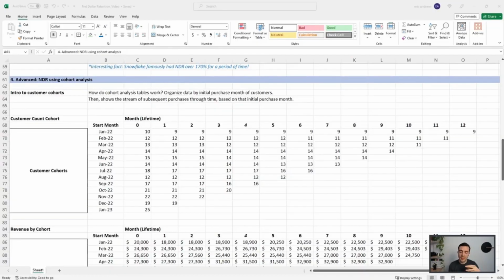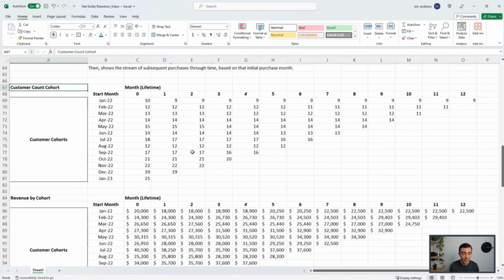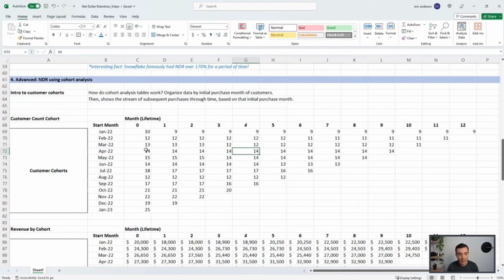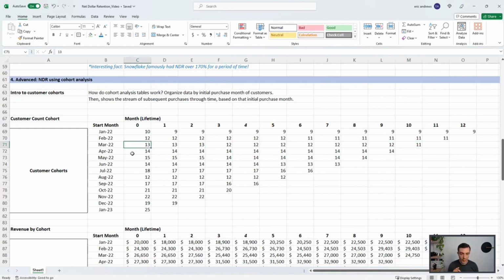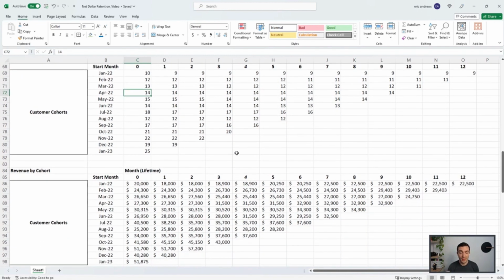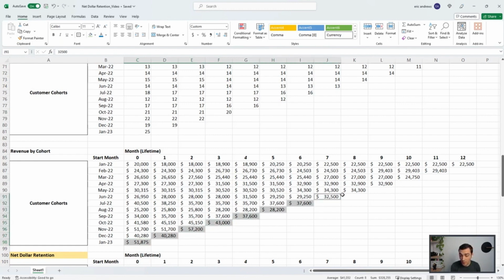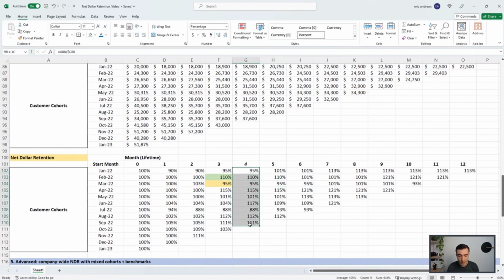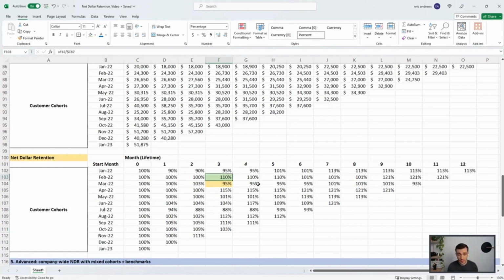Net Dollar Retention Using Cohort Analysis | Eric Andrews Clips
I show you cohort to use cohort analysis to calculate your net dollar retention for an enterprise SaaS startup.